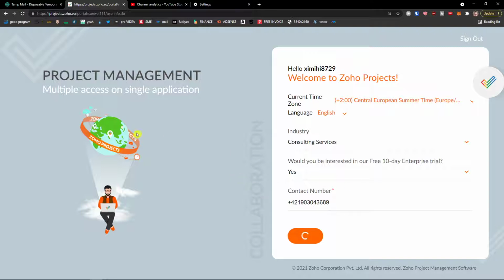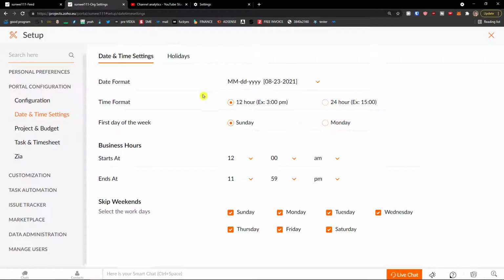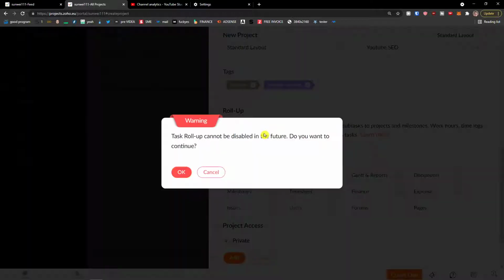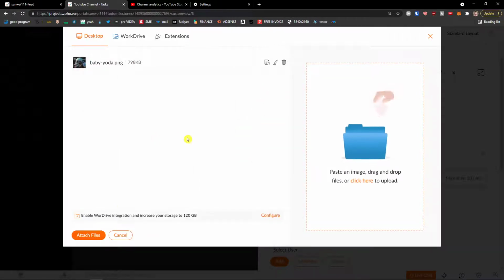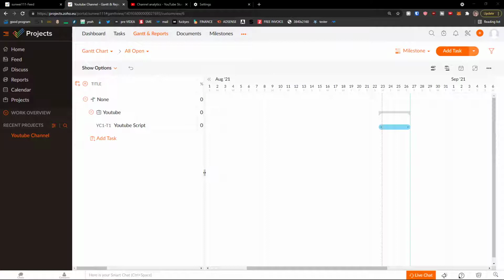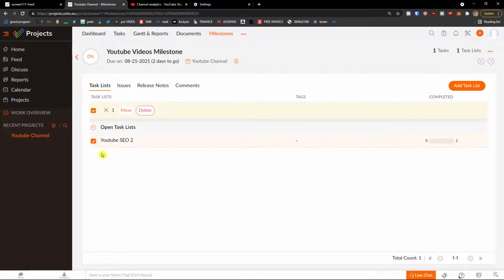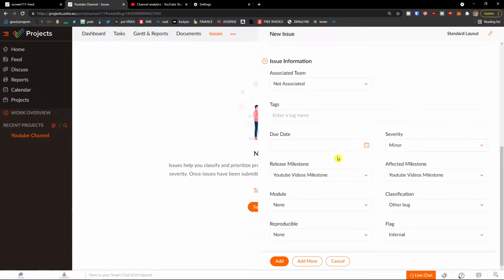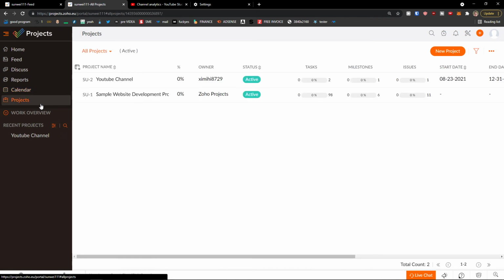COMPLETE Zoho Projects Tutorial For Beginners 2022 - How To Use Zoho Projects For Managing Projects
Get Zoho Projects For Free here and get 100$ in your Zoho Wallet:

Timestamps:
0:00 Intro
0:25 Registration
2:15 Walktrouzgh/settings
6:20 How To Add Project IN Zoho Project
9:30 How To Add a Task in Zoho Project
14:55 Gantt/reports
16:20 Documents/milestones
18:50 Timesheet
20:42 Issues
23:00 How To Add Users In Zoho Project

In this video you will find out How To Use Zoho Project